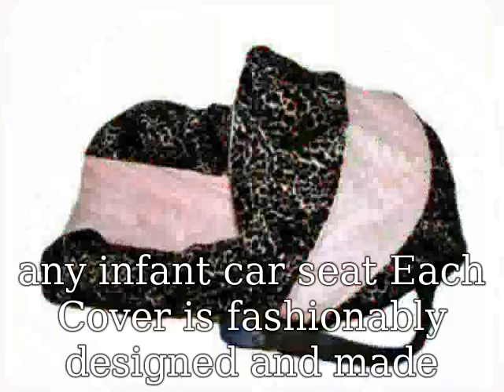Evenflo Infant Car Seat Replacement Covers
Use This Link To Buy Very Cheap From AMAZON